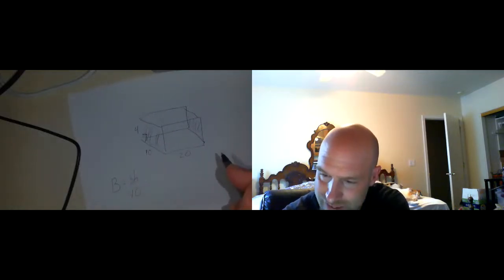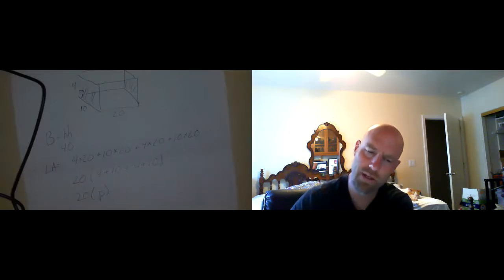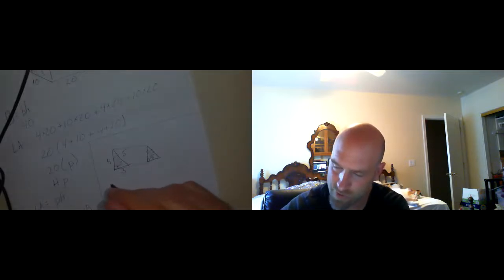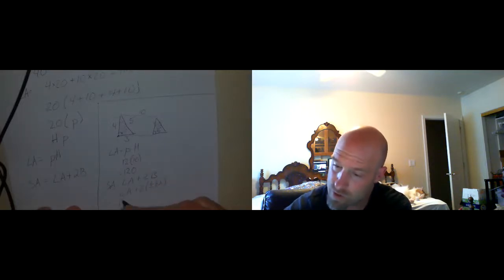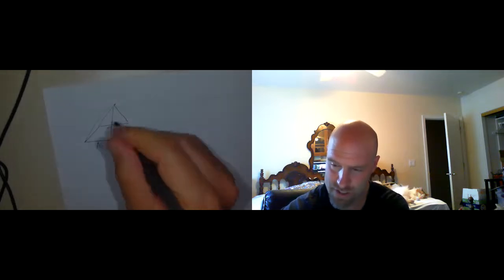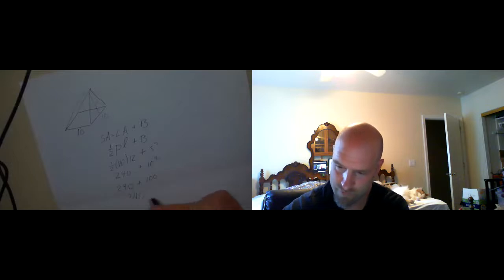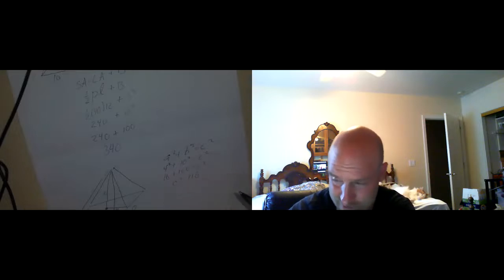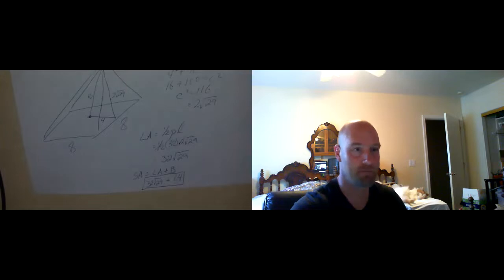Geo 9 chapter 12.1